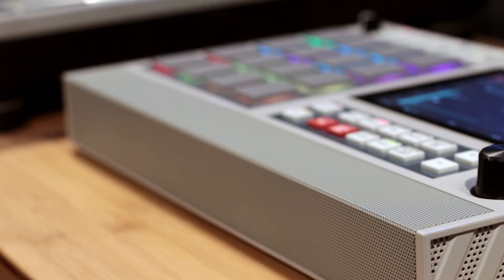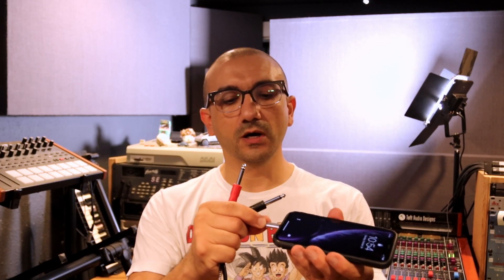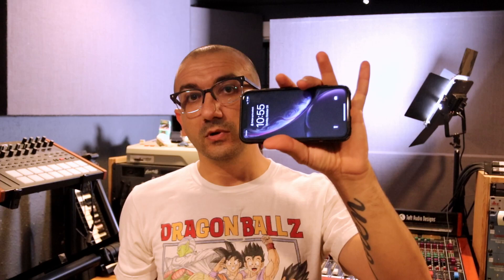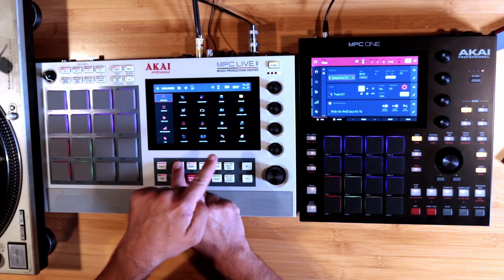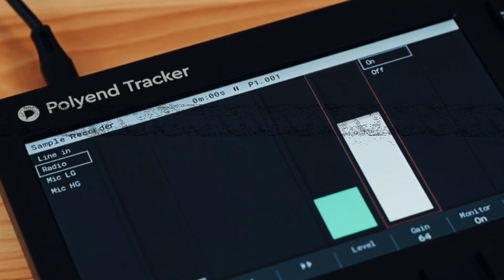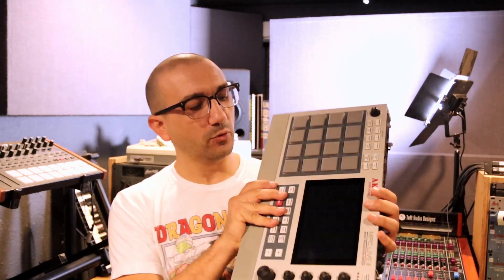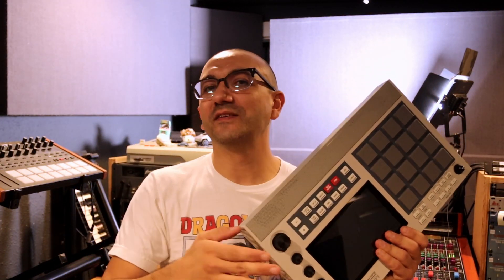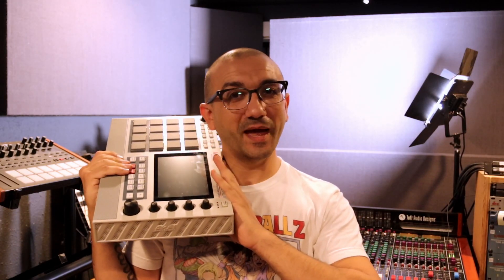AKAI MPC Live II and future MPCs: my wish list!